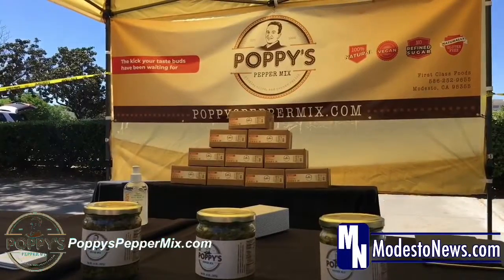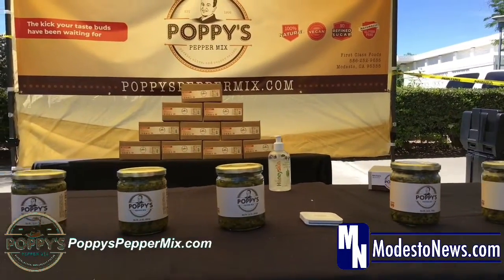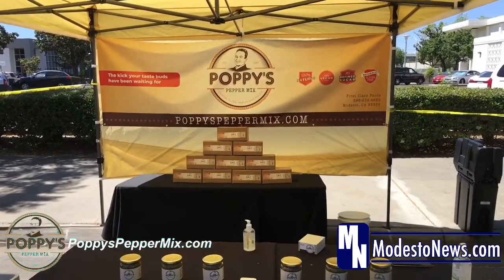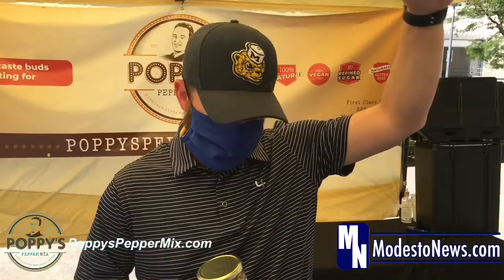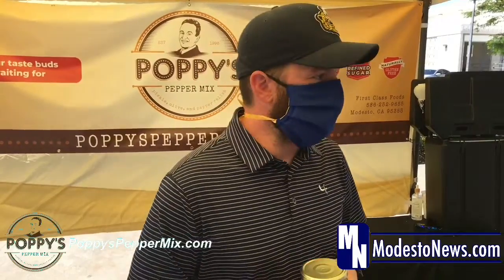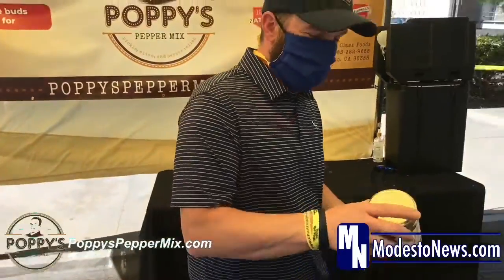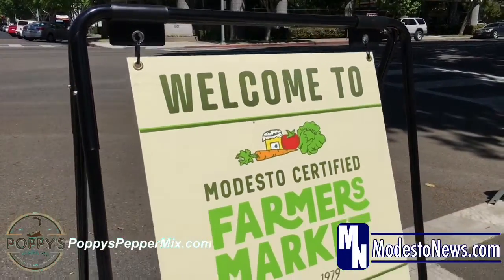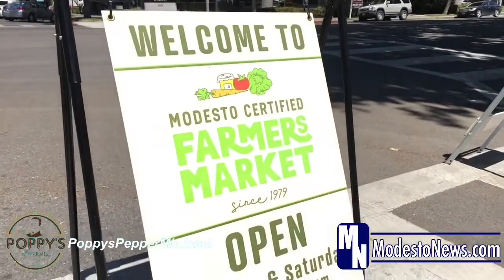Is it a Tapenade? Is it a Relish? It’s amazing! Poppy’s Pepper Mix!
Check out Poppy’s Pepper Mix!